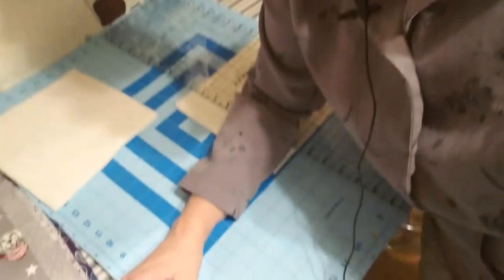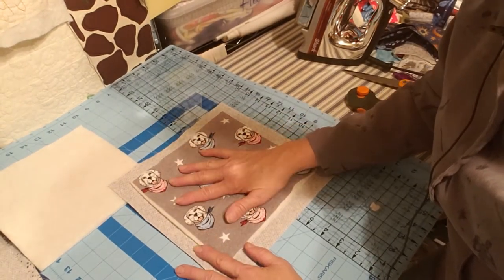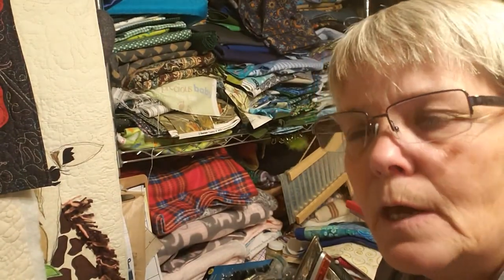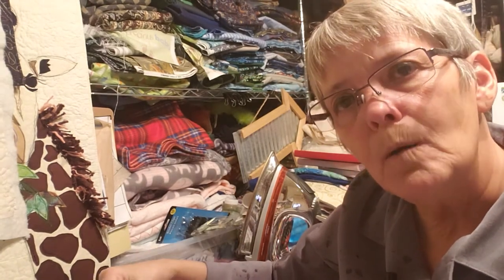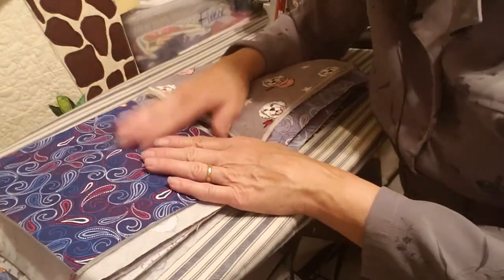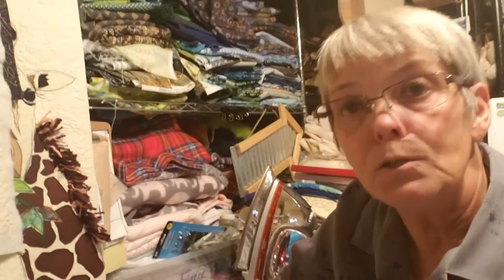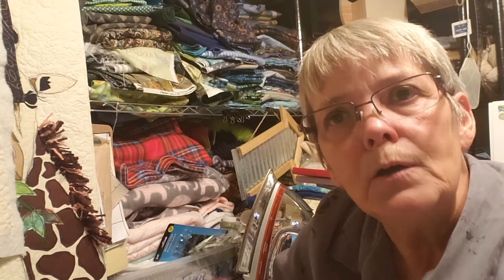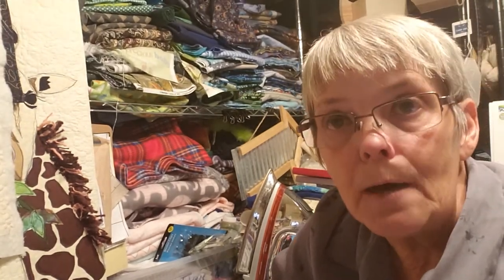Dog Potholders with no Binding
Easy way to make potholders with no binding. These are great for Christmas gifts. Today I am making ones for Dog Lovers, with a fun dog print.  These have no binding added but look like they do.  These are a quick gift that anyone can do.